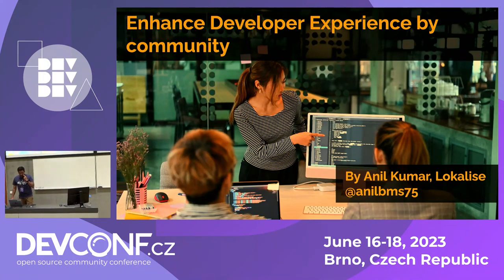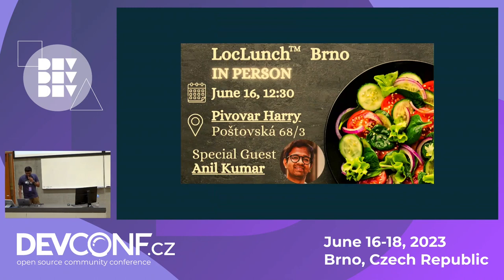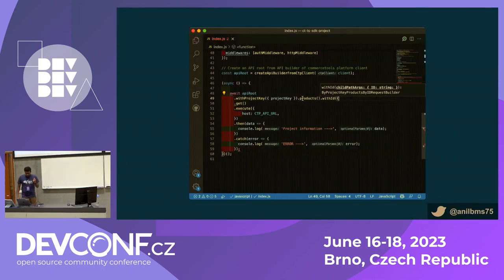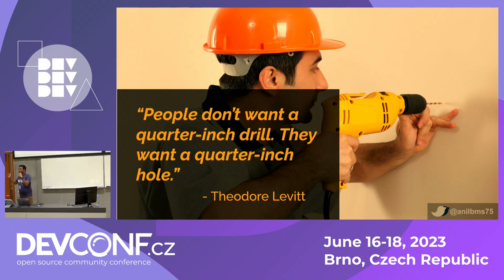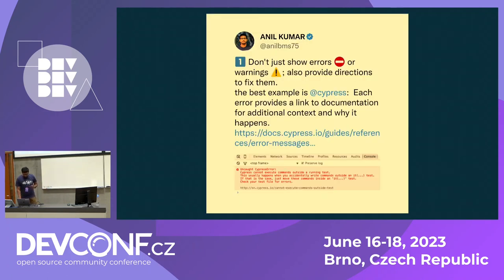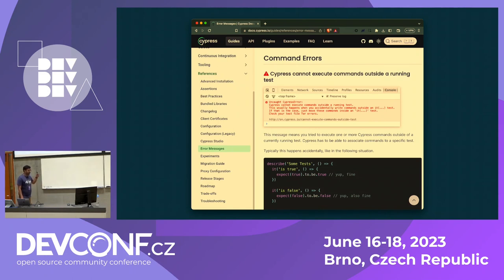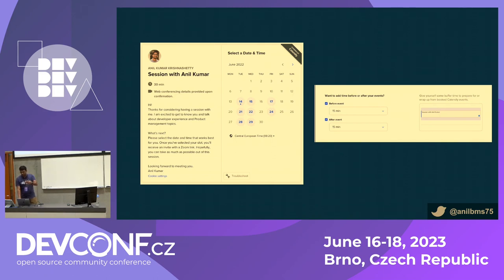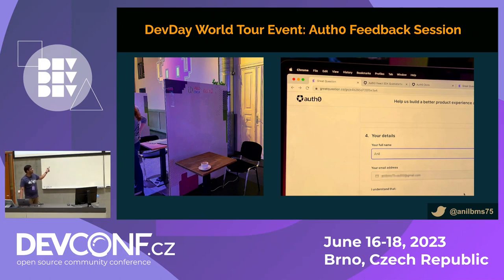Enhance Developer Experience by community - DevConf.CZ 2023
Speaker(s): Anil Kumar Krishnashetty

The success of software development depends on the experience of the developers. However, improving the developer experience is often overlooked, with most of the attention focused on user experience. In this talk, Anil, a Technical Product Manager, will discuss the crucial difference between developer experience and user experience and why traditional UX design techniques may not always enhance the former. He will also share his experience of conducting pair programming sessions with community developers, which helped identify their pain points. The talk will include examples of both good and bad developer experiences. The session will be interactive, and attendees can expect to learn tips and tricks to improve the developer experience and conduct developer usability testing sessions with minimal effort. Join this talk to learn how to enhance your developer experience through the power of community.